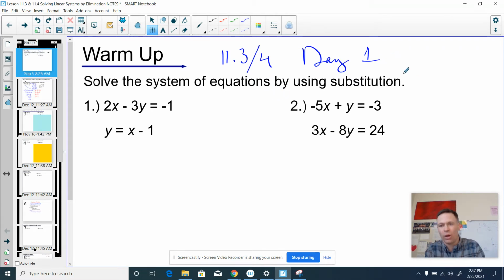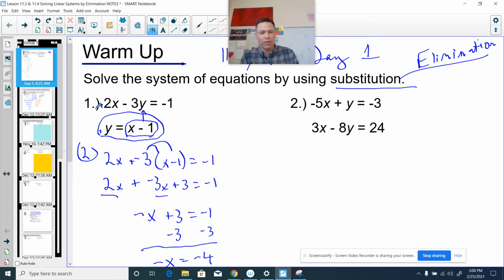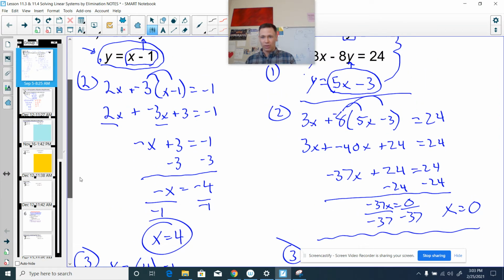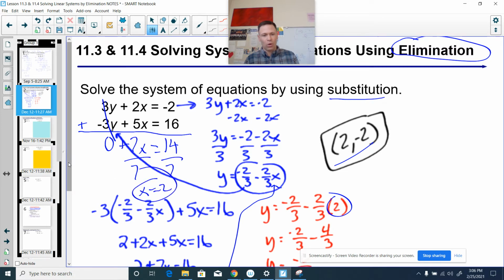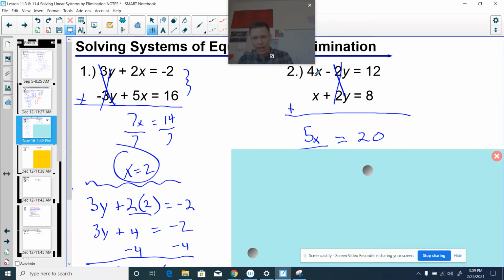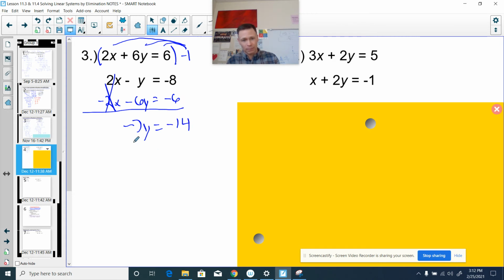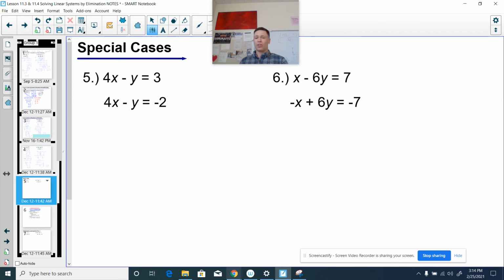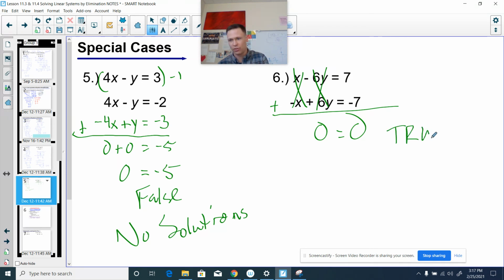11.3/4 Day 1 Solving Systems of Equations by Elimination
6:13 Elimination Intro
9:19 Example #1
11:11 Example #2
12:25 Example #3
15:48 Example #4
17:05 Example #5